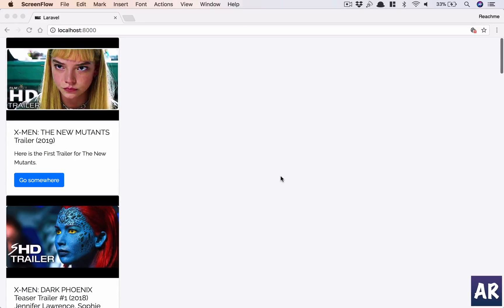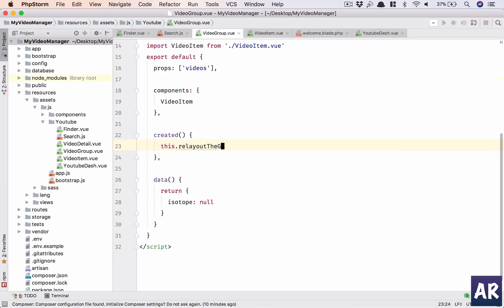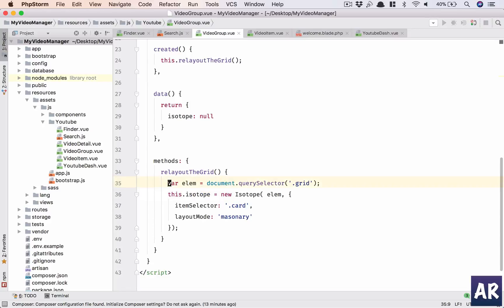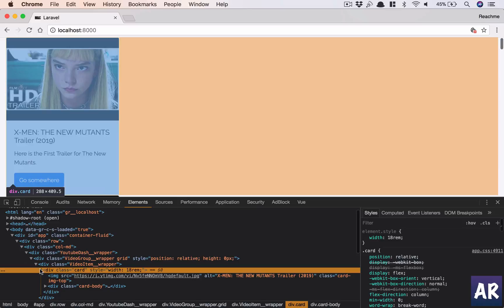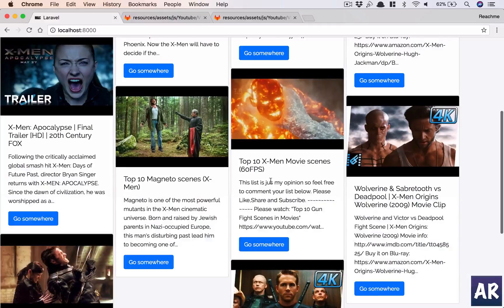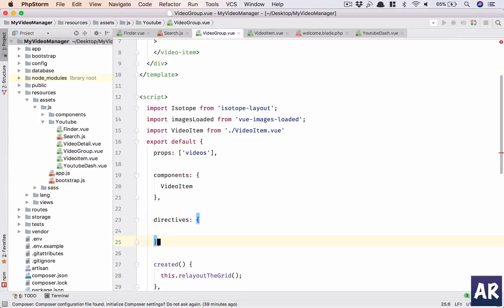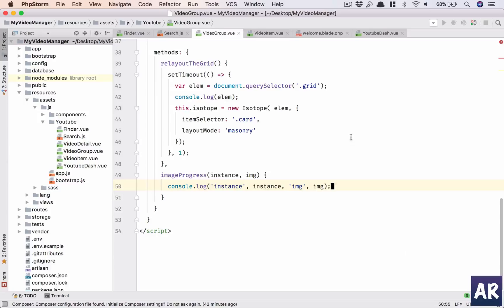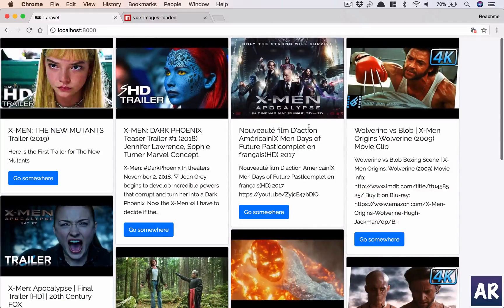#4 - Use Isotope with Vuejs to create a grid layout from Youtube search results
In this video, we are going to use the Isotope library along with Vue.js to show the search results (the bootstrap cards) in a grid format.